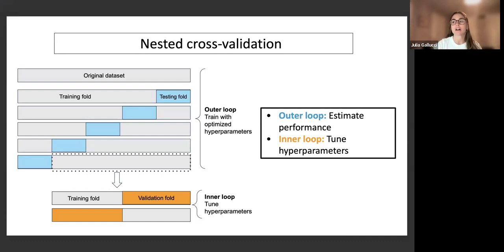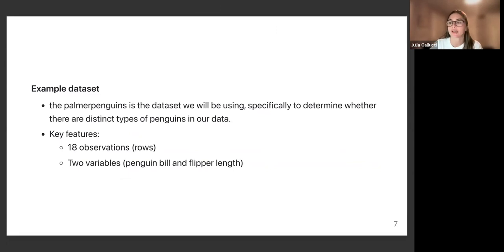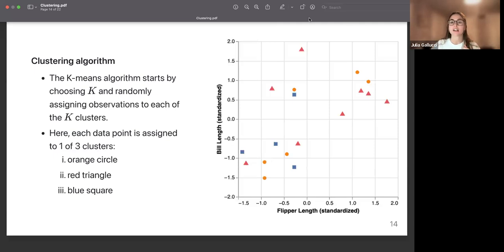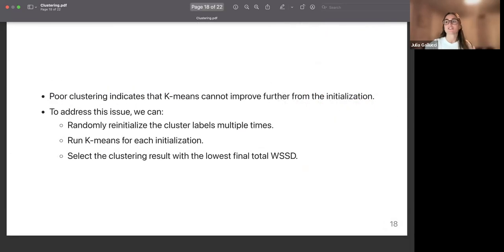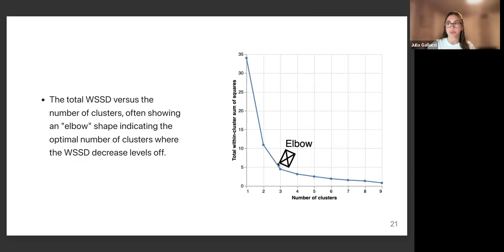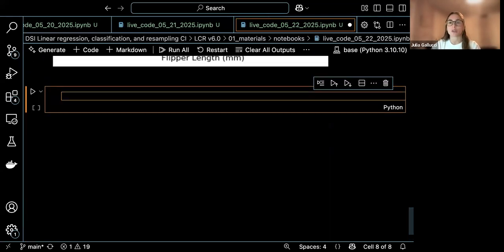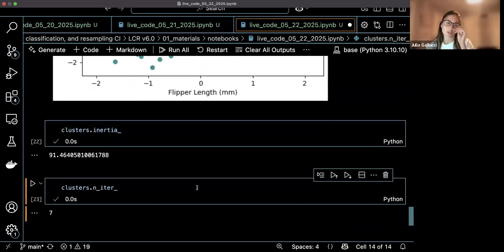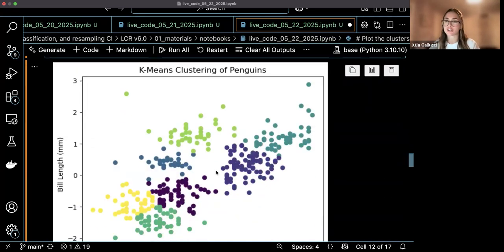Core Modules - C6 - 250522